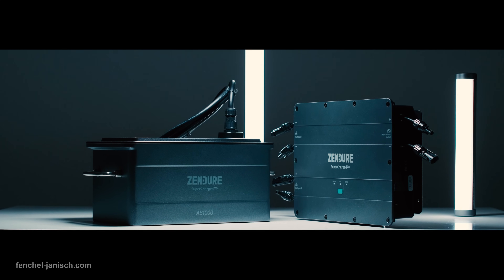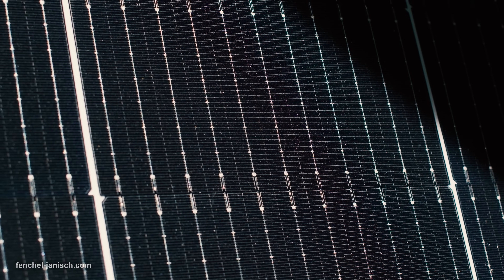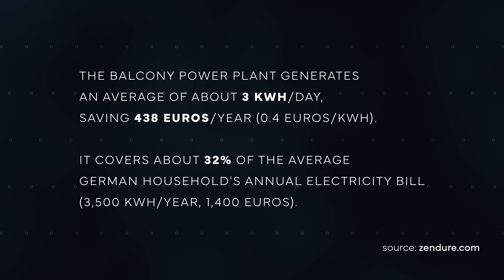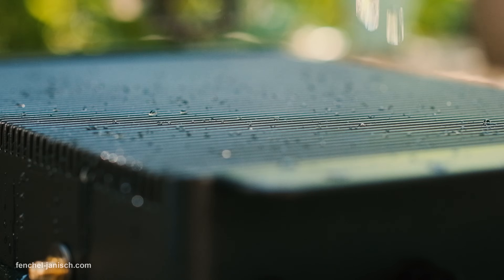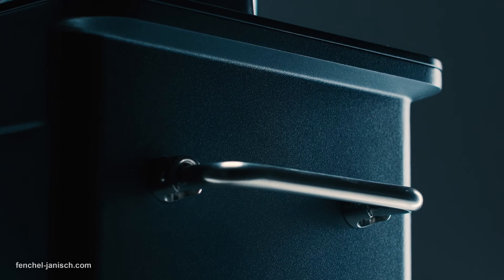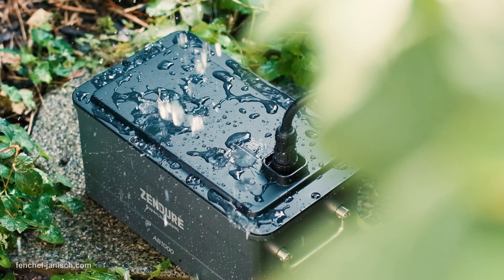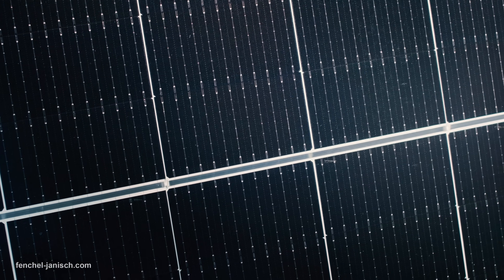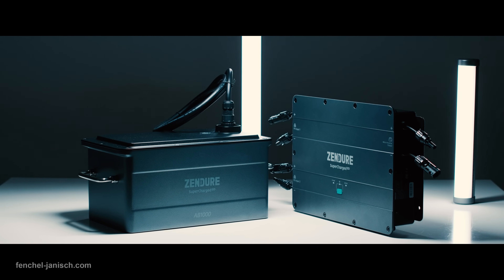Overview: Zendure SolarFlow balcony solar storage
Fen100 für jedes Produkt mit Photovoltaik-Paket, nicht für ein einzelnes Photovoltaik-Produkt
Fen300 für SF + Mikrowechselrichter + Photovoltaik

The Zendure SolarFlow is a compact balcony solar storage system with IP65 rating, dual MPPT 800W input, universal MC4 adaptability and is TÜV-certified and a max. output of 1200W. It’s designed to be used with existing photovoltaic systems but can also be set up from scratch.